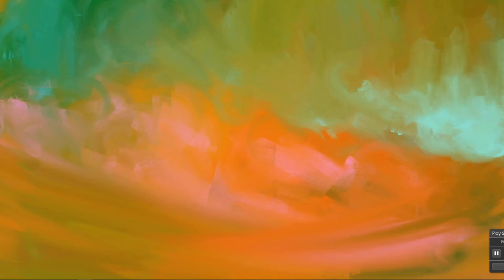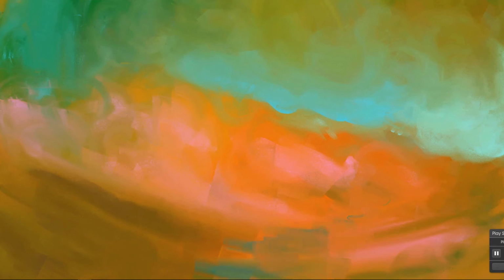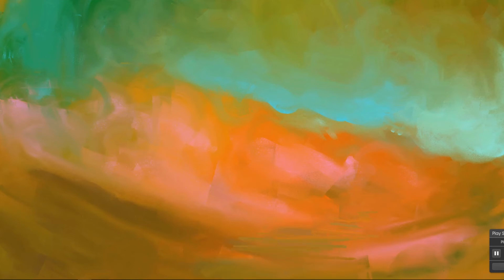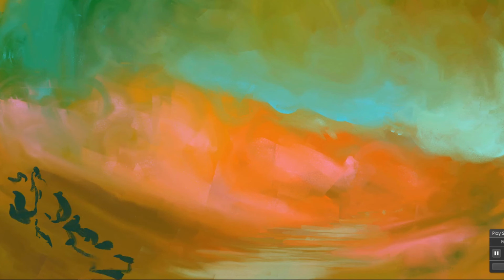Abstract Painting - Capturing a Memory (Narrated)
Hi Guys, Something slightly different for you all today. I wanted to capture the feeling of a dream I had recently. This image is really about me having fun and exploring technique. I hope you all enjoy it. Let me know if you would like to see more of this type of stuff.
Warm regards, Robin.